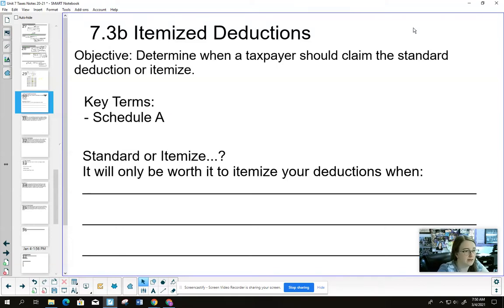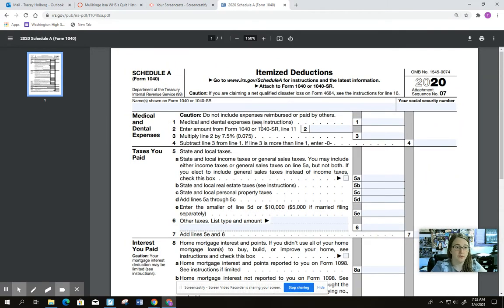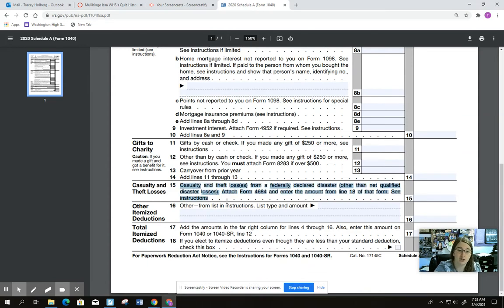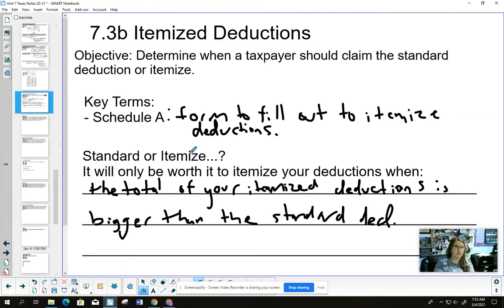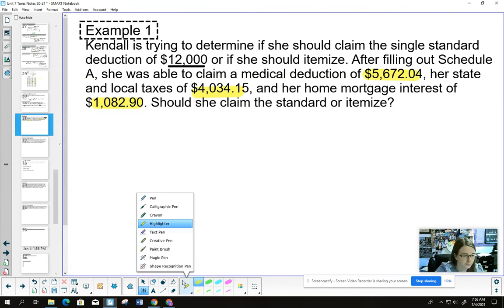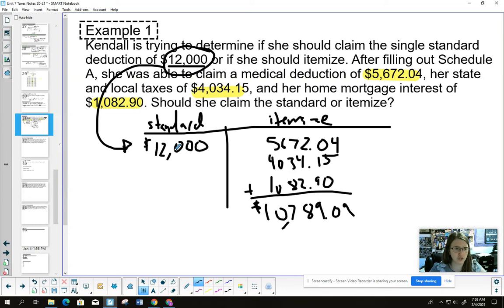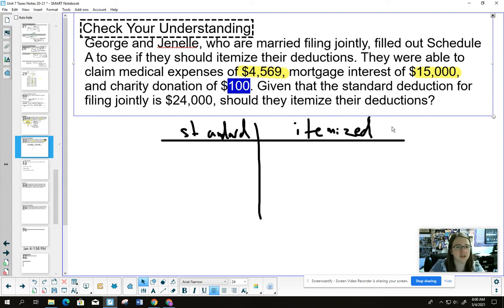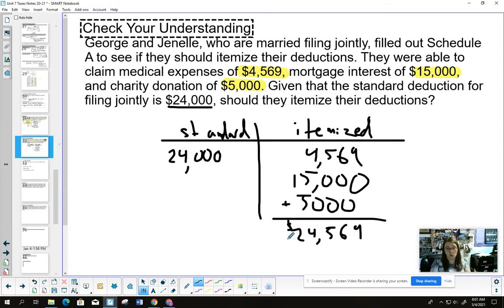7.3b Itemized Deductions Edpuzzle